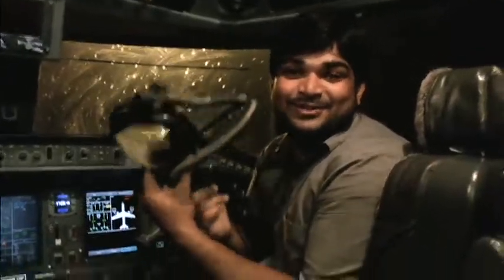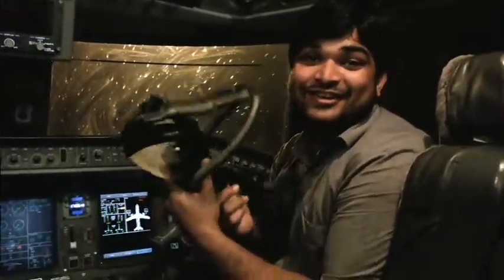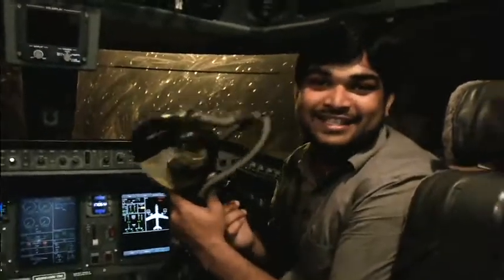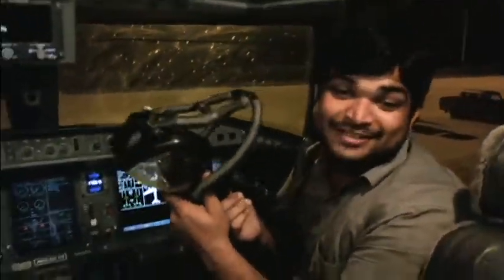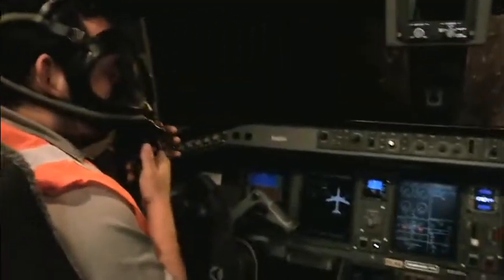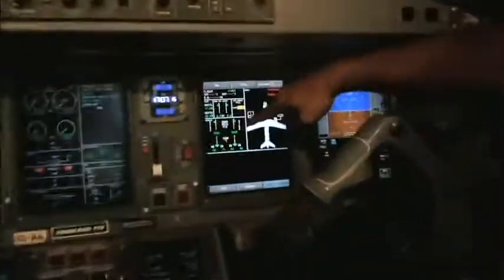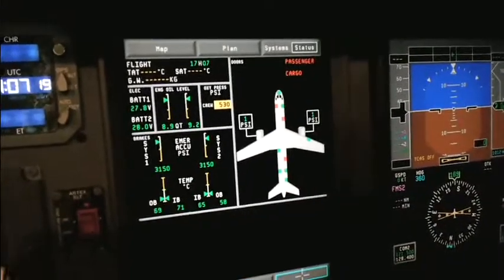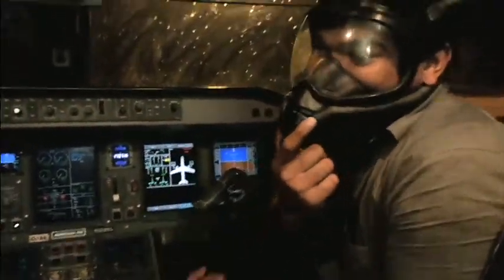Embraer E190 Pilot emergency oxygen mask operation demonstration by vamsi